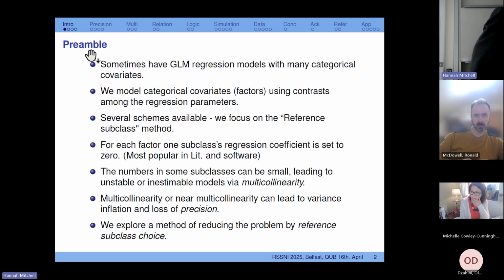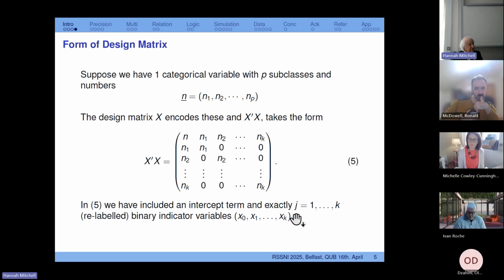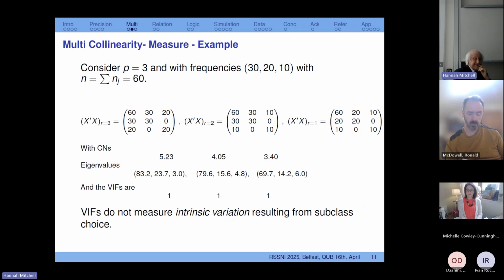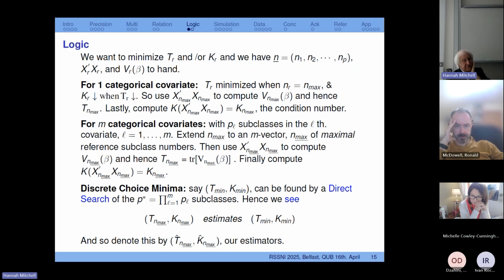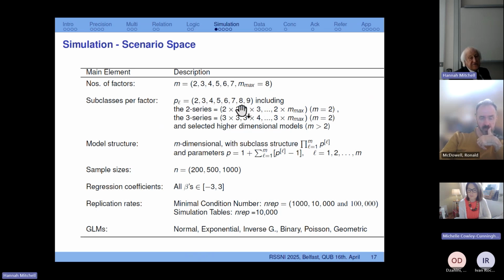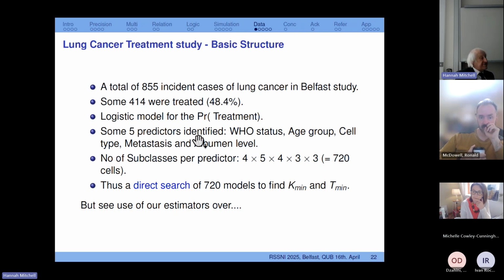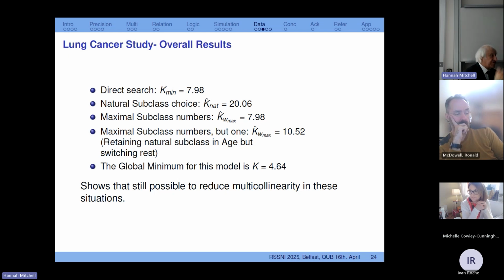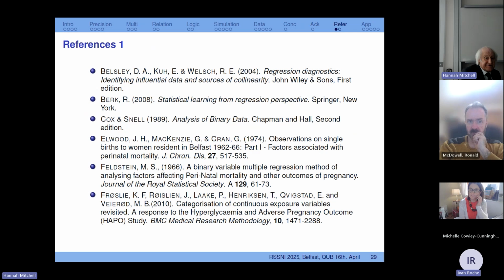Reducing Multicollinearity in GLMs with categorical covariates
When dealing with GLMs with categorical covariates we show that varying the reference subclasses leads to different variance-covariance matrices and develop a relation between a measure of precision and a measure of multi-collinearity, by analysis and by simulation. The net result is that we are able to demonstrate, inter alia, how to reduce multi-collinearity by a judicious choice of reference subclasses in GLMs with categorical covariates. We develop estimators for the discrete choice minima of our measures and evaluate their performance in a wide class of GLM structures likely to arise in practice. Our approach resolves some queries which have arisen in the literature.

*Speaker*
Professor Gilbert MacKenzie for Northern Ireland Local Group